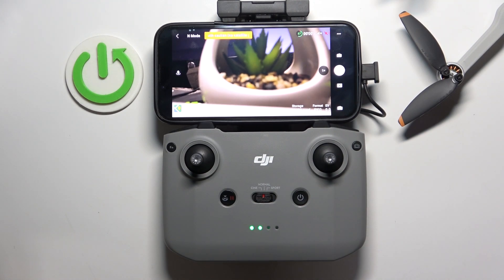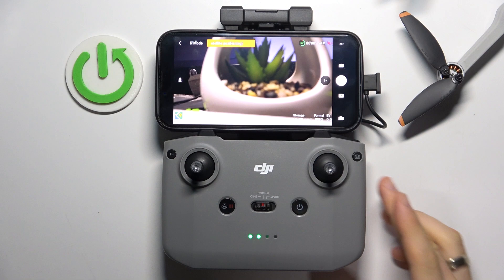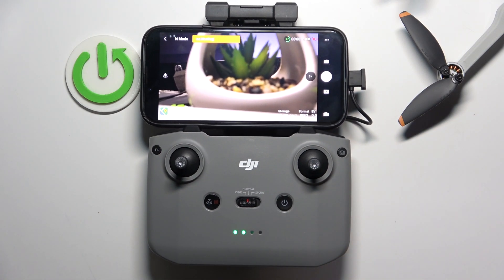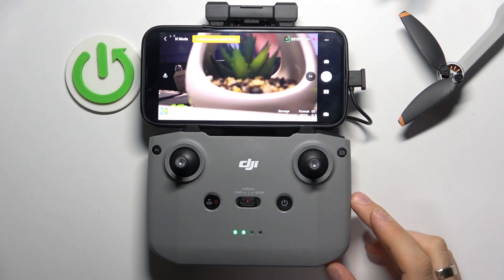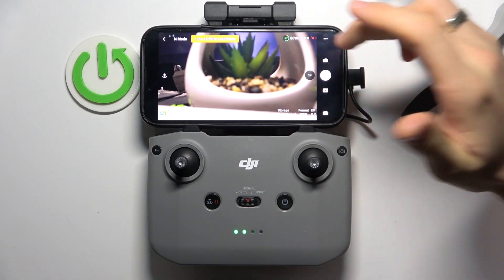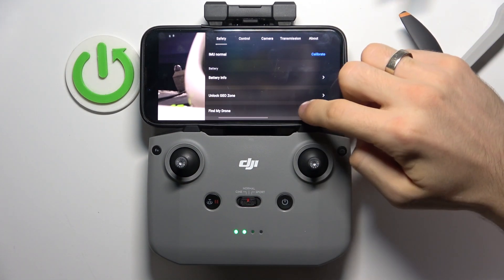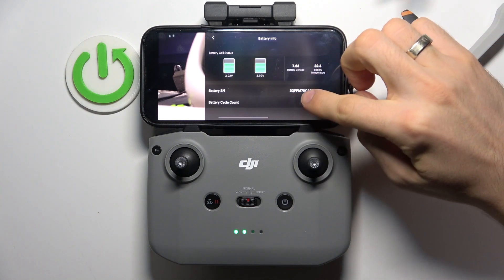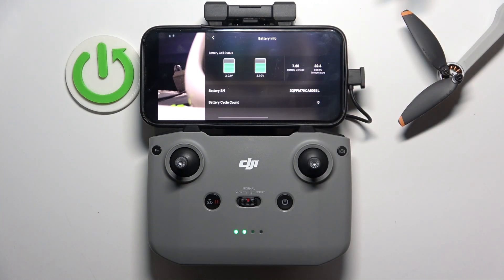How to Check Battery Cycle Count on DJI Mini 4K Drone | Easy Guide for Monitoring Battery Health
In this comprehensive tutorial, we’ll guide you on how to check the battery cycle count on your DJI Mini 4K Drone. Monitoring your battery's cycle count is essential for understanding its health and lifespan, ensuring optimal performance during your flights. We’ll provide step-by-step instructions on how to access this information through the DJI app or other methods, helping you keep your drone’s battery in top condition.

How to check the battery cycle count on DJI Mini 4K Drone?
How to monitor battery health on DJI Mini 4K Drone?
What are the steps to assess battery performance on DJI Mini 4K Drone?